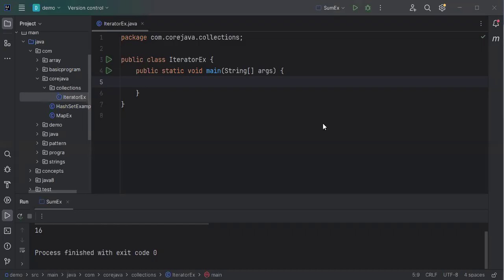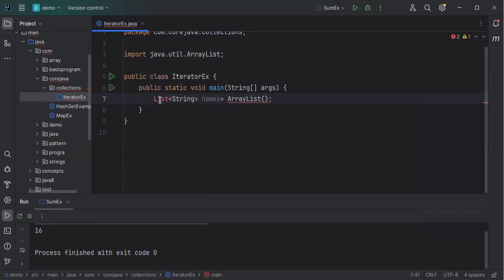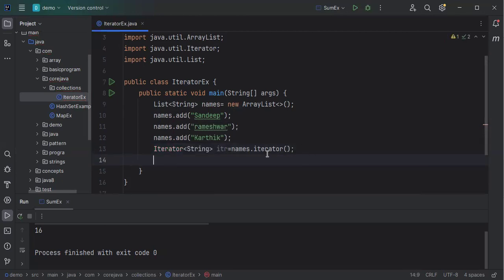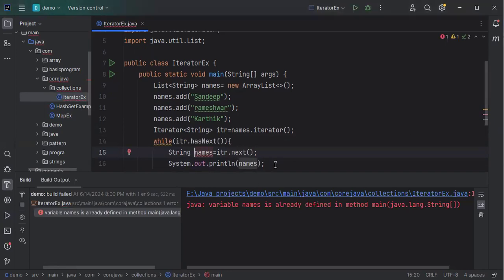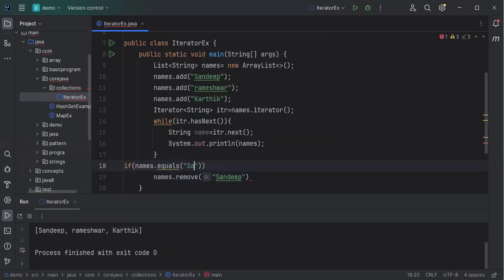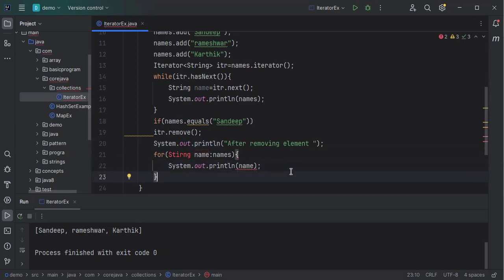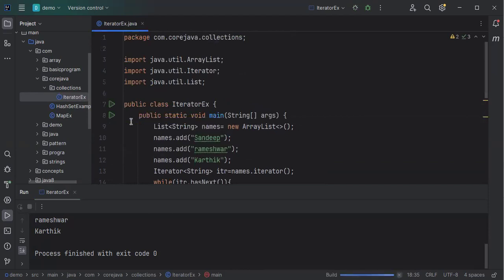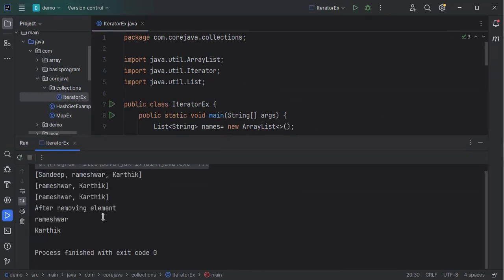Basic of iterator in java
remove add and iterate over list object